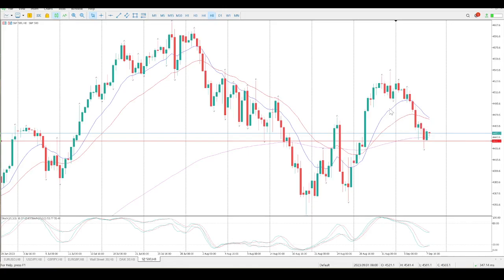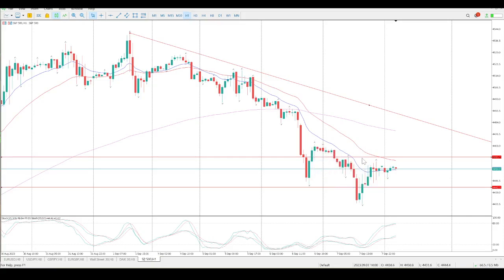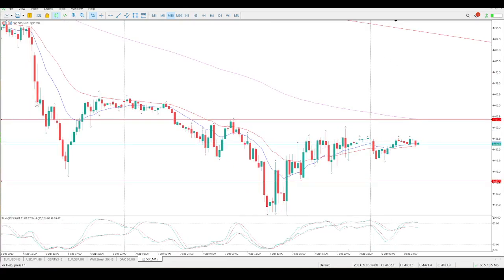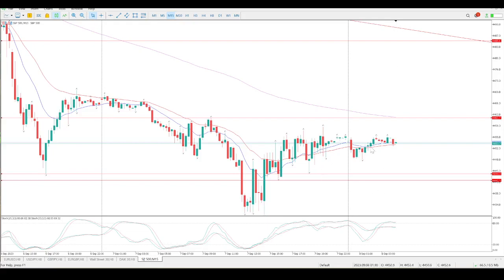SP500 Trade setups for today 8 September 2023